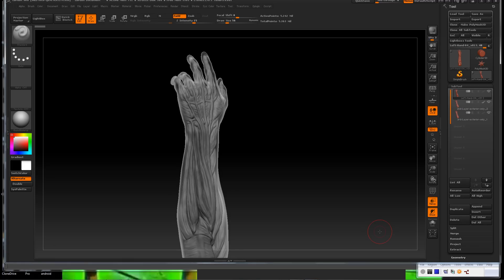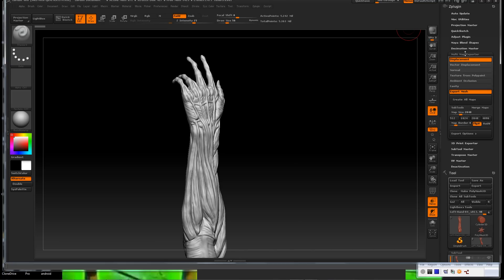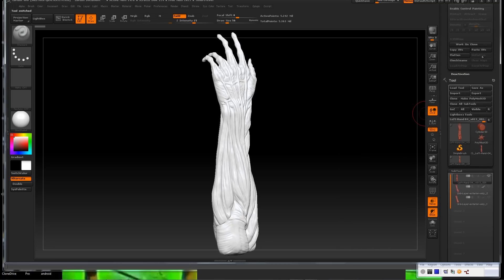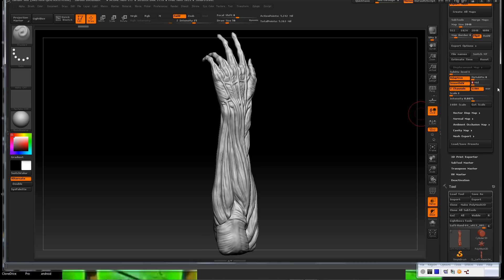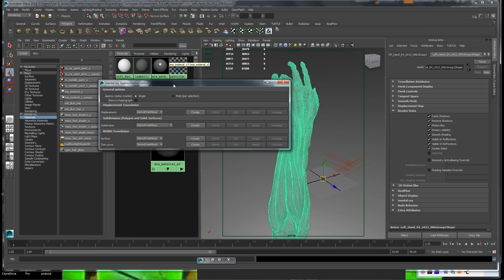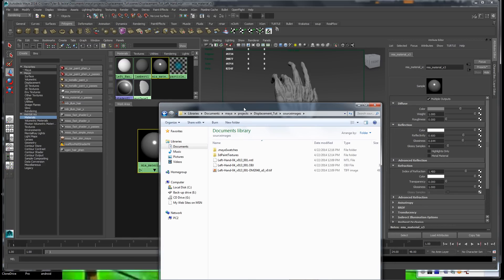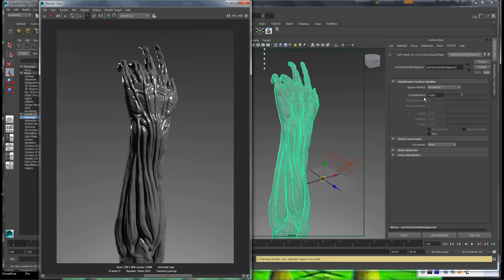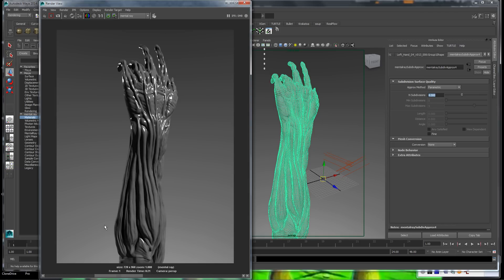Displacement Mapping in Maya with ZBrush Displacement Maps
In this tutorial, I walk through the steps on how to create a displacement map in ZBrush, import into Maya and assign it to your base mesh and render. I also briefly touch base on using ZBrush's UV Master.